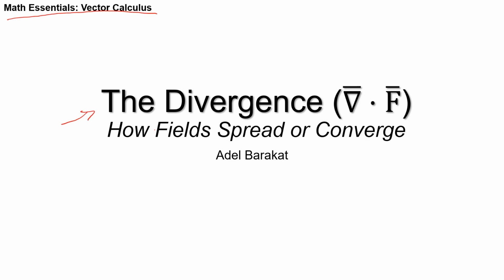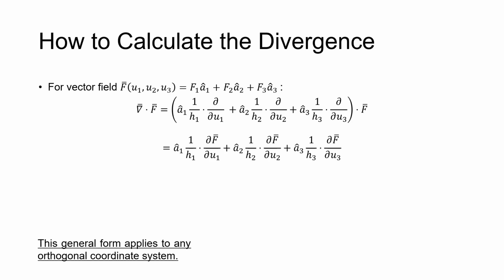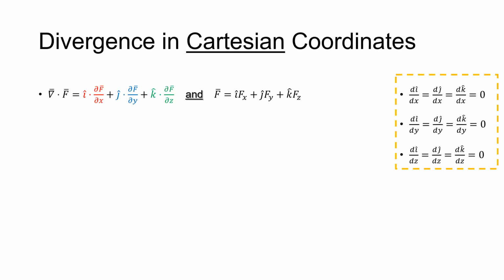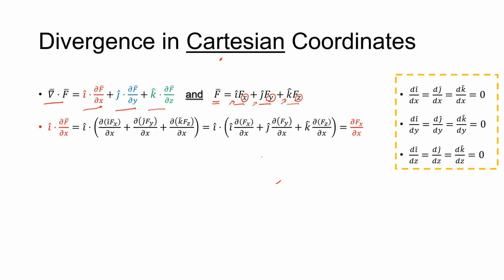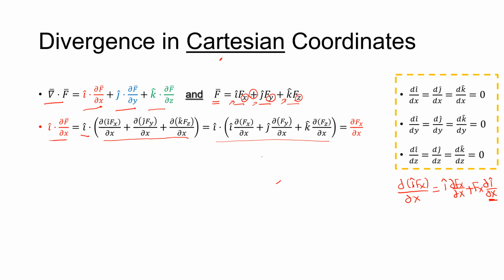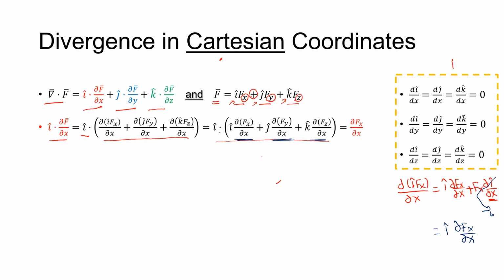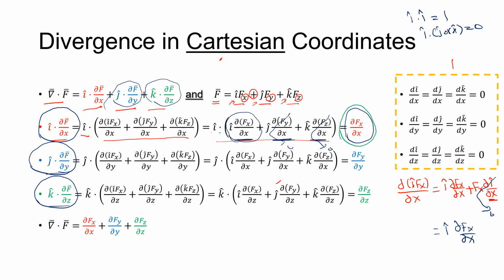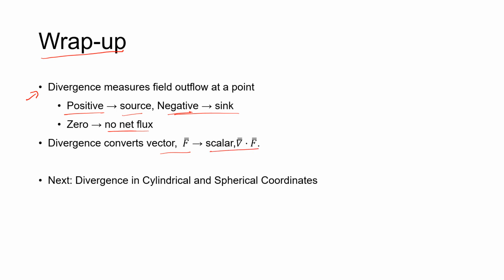The Divergence: How Fields Spread or Converge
In this video, we explore the divergence operator and how it measures the “spreading out” or “convergence” of vector fields.
We link the concept directly to electrostatics, showing how divergence reveals where electric field lines begin and end, identifying sources (positive charges) and sinks (negative charges).

You’ll learn:

- The mathematical definition of divergence.
- Its interpretation in Cartesian coordinates.
- The physical meaning of ∇·F in terms of field flow and charge distribution.
- How divergence transforms a vector field into a scalar field.

Part of the Math Essentials: Vector Calculus series, building an intuitive foundation for understanding fields in electromagnetics, fluid dynamics, and heat transfer.